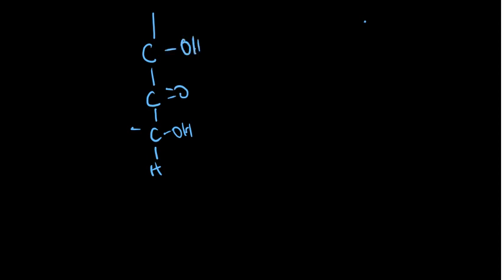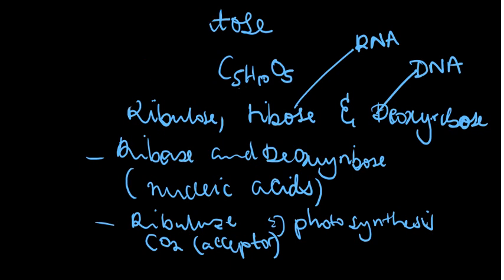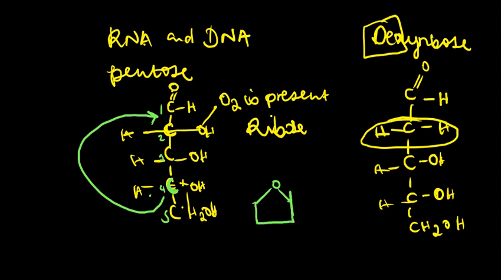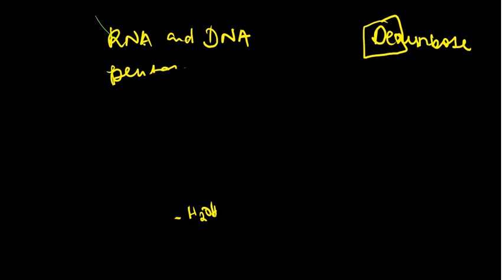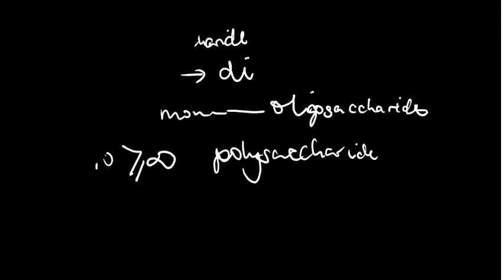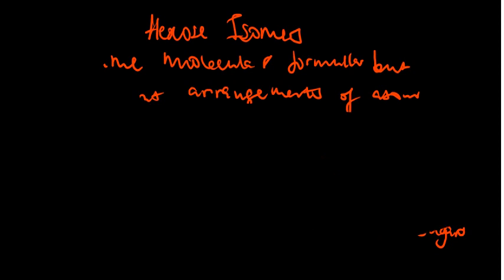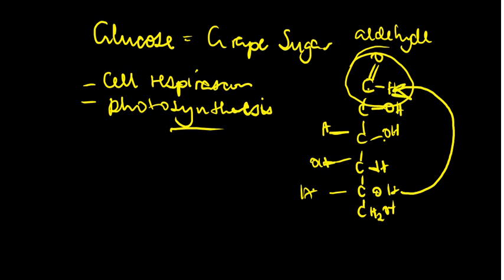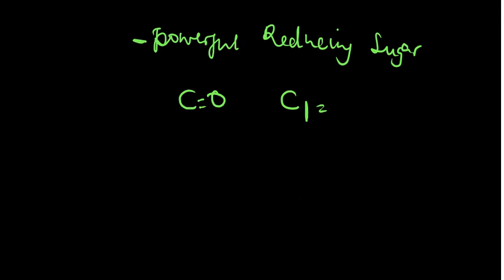Carbohydrates 2 | Registered students only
Continuation from the introduction video...